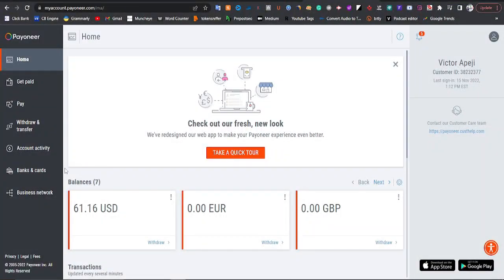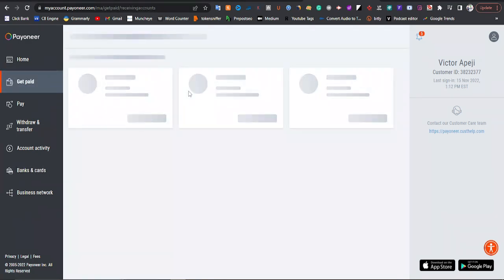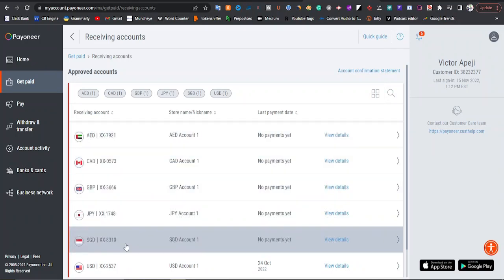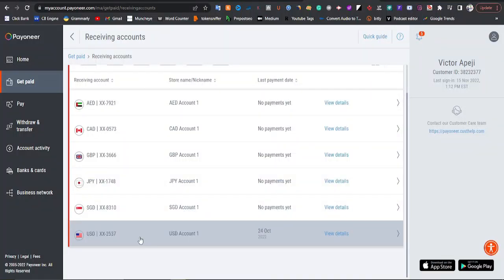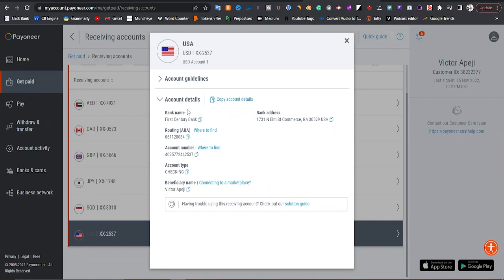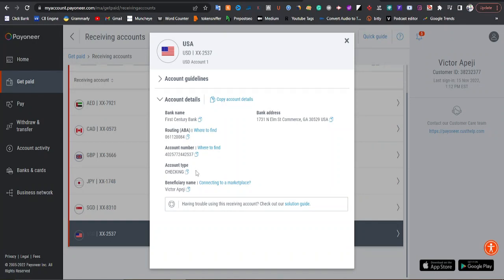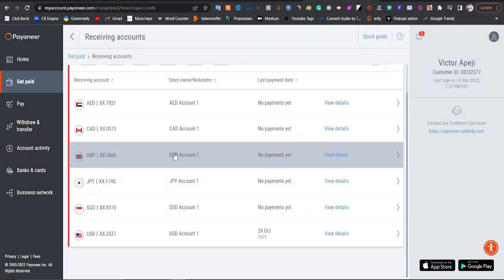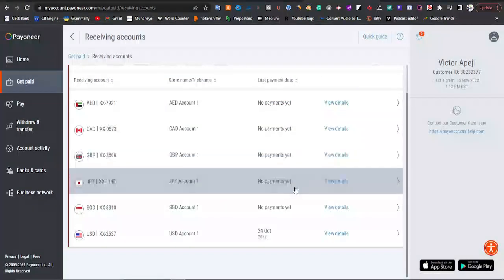How to find your BANK DETAILS on PAYONEER | Find Payoneer account Number & Routing Number (2023)